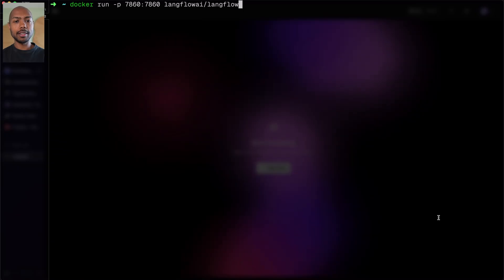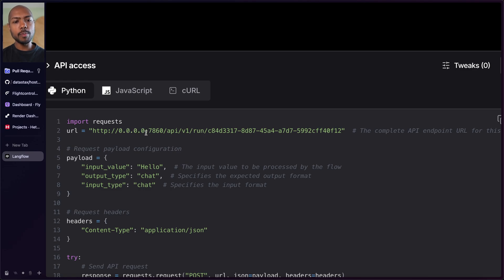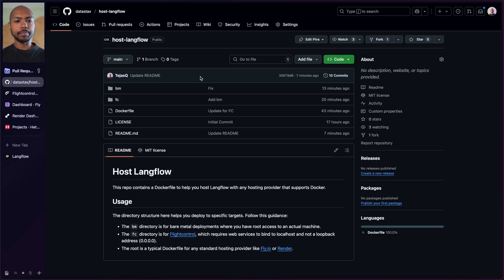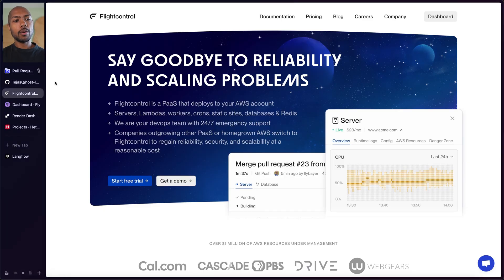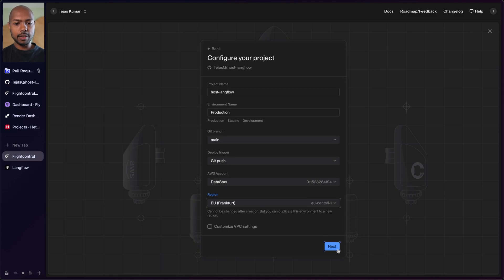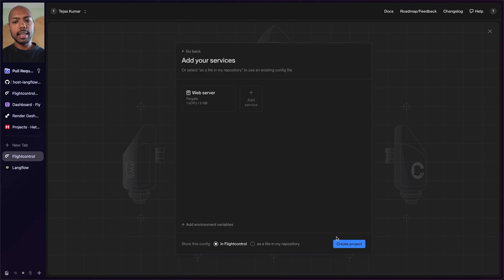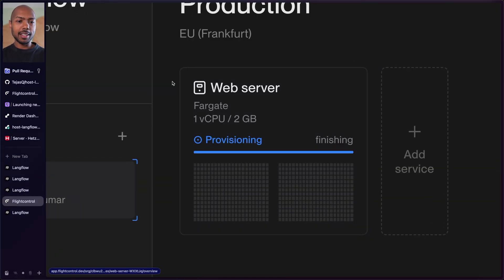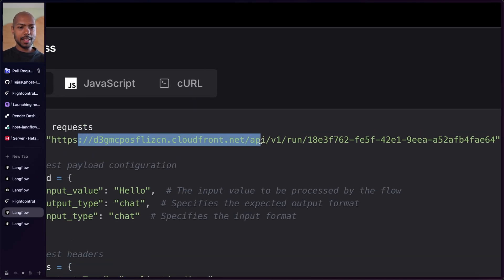How to Host a Server on AWS in 5 minutes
Discover the fastest way to host Langflow on AWS! In this step-by-step tutorial, we'll show you how to deploy your Langflow AI applications, agents, and MCP servers to Amazon Web Services in under 5 minutes using FlightControl. Learn how FlightControl simplifies AWS deployment, providing a user-friendly UI on top of powerful services like EC2 and Fargate, without the complexity of managing IAM rules yourself.